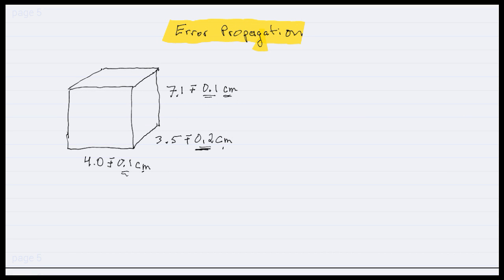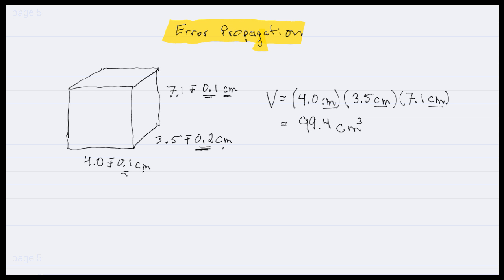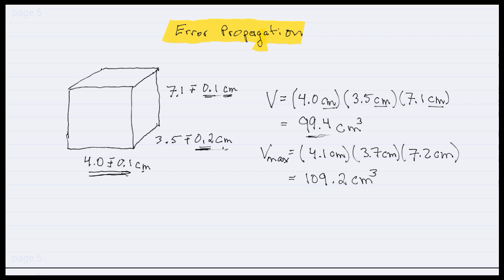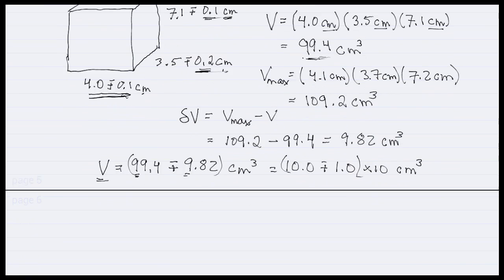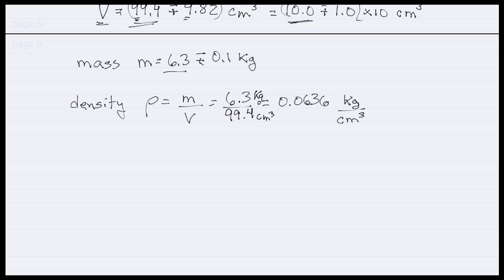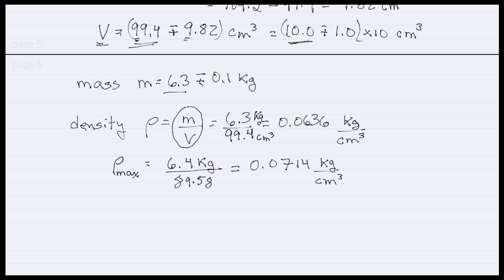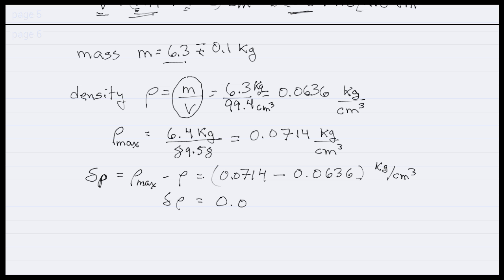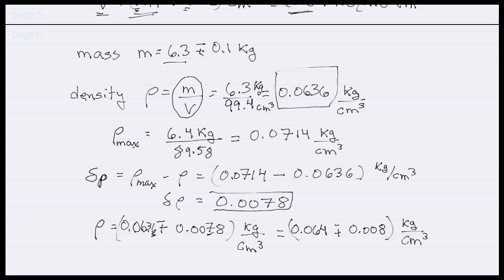Error propagation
RIT College Physics I - error propagation in calculations